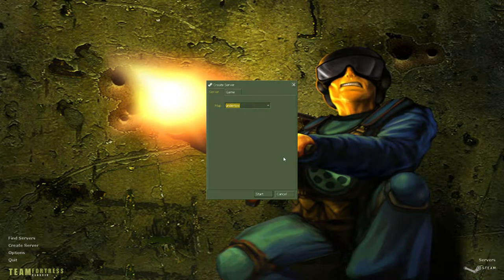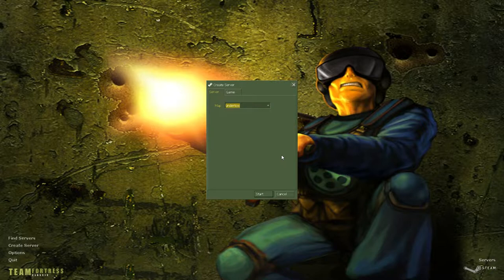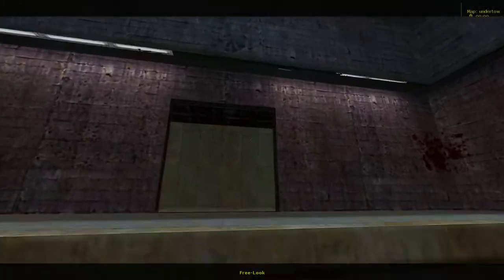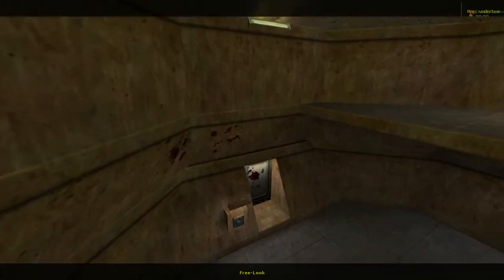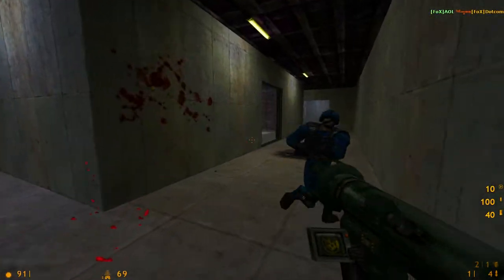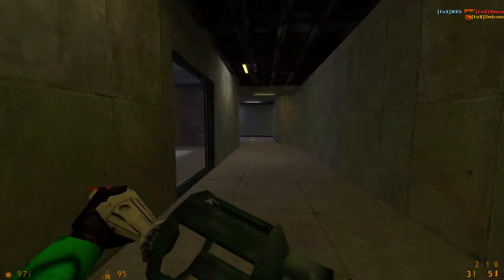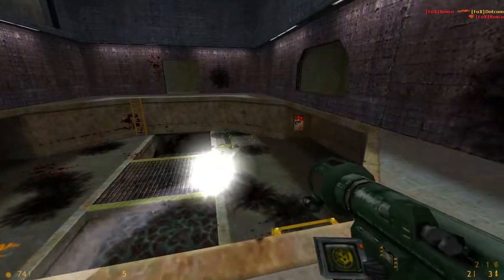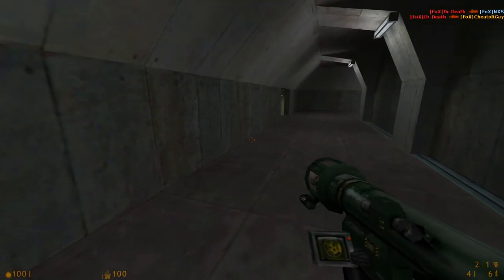The Maps of Team Fortress Classic: Undertow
I apolgize if any of these latest Team Fortress Classic videos are trash, I was a bit rushed.